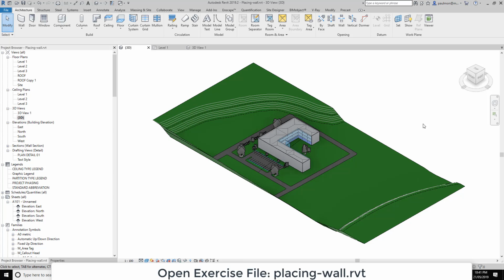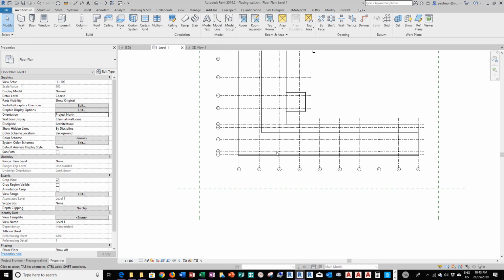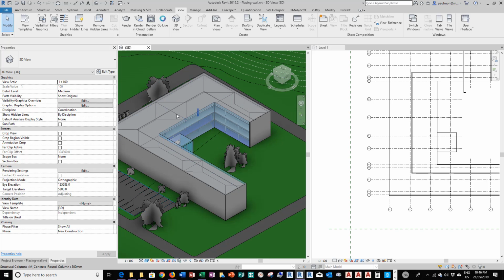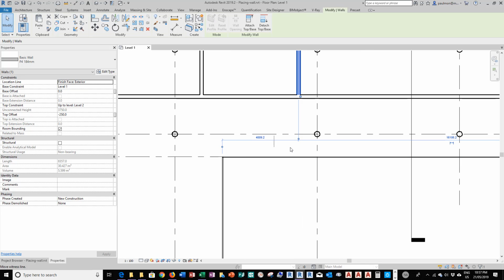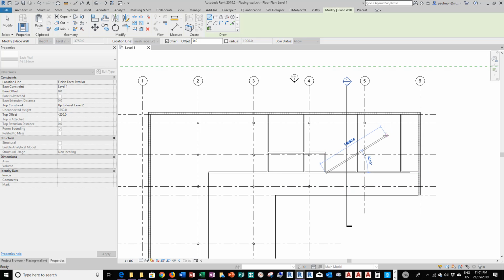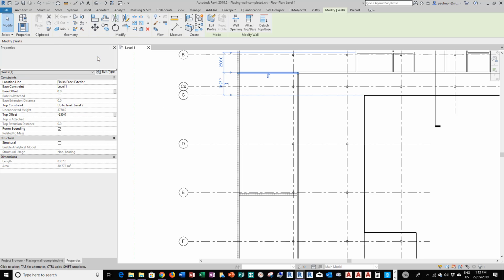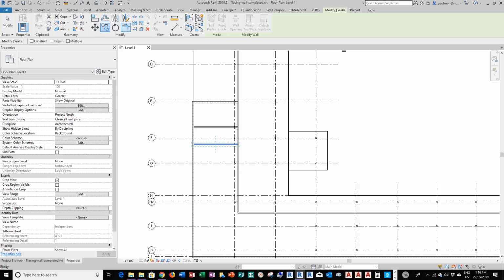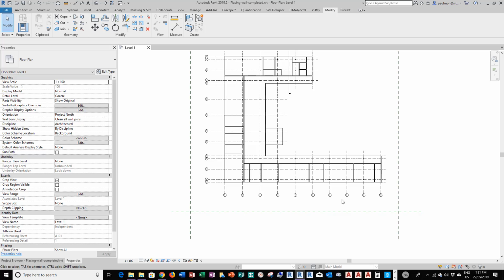REVIT 2019 Introduction - Placing Walls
Process of placing wall in a REVIT project.